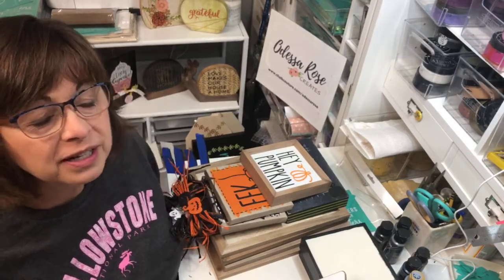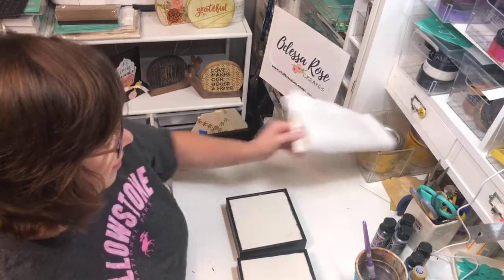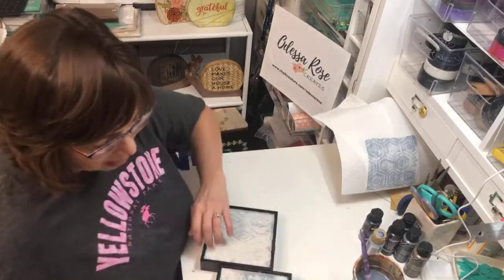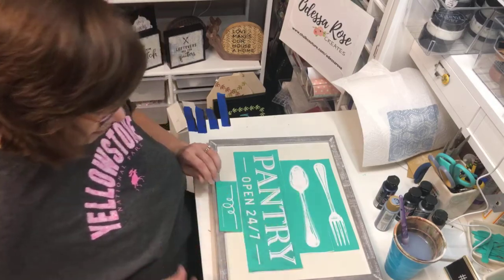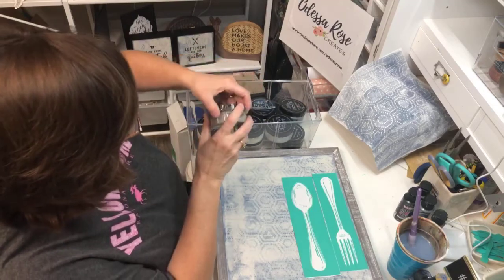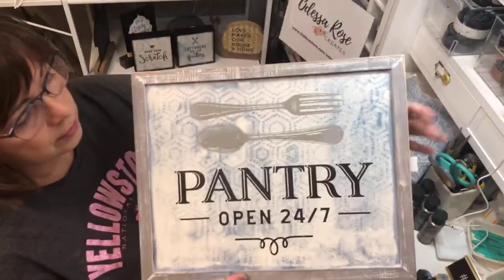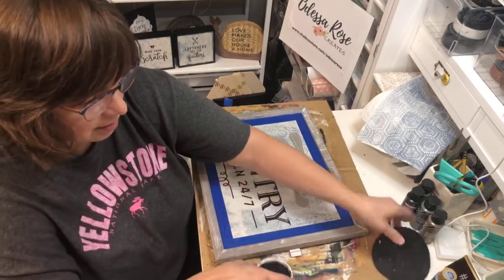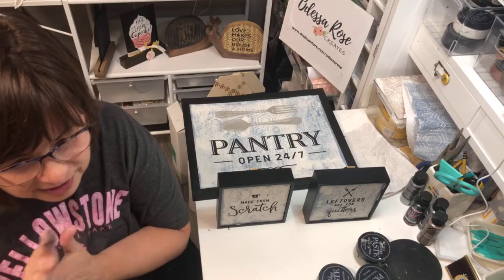Chalk Couture - The Pantry with paper towel press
SHOP/JOIN Chalk Couture